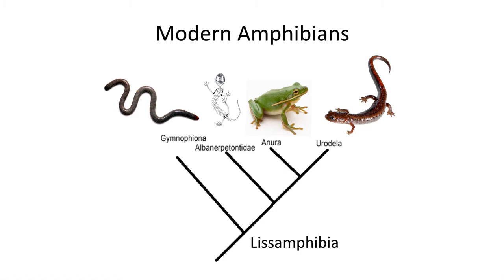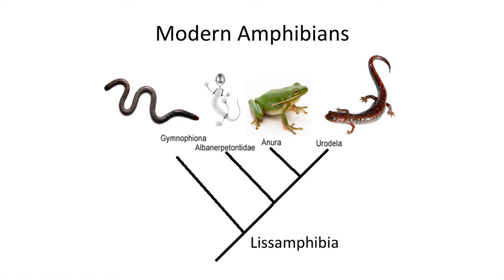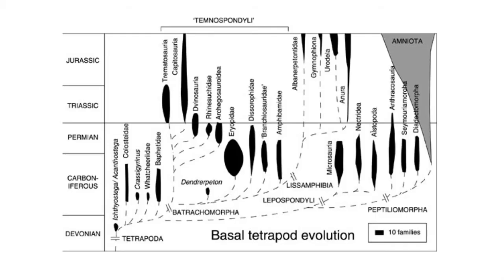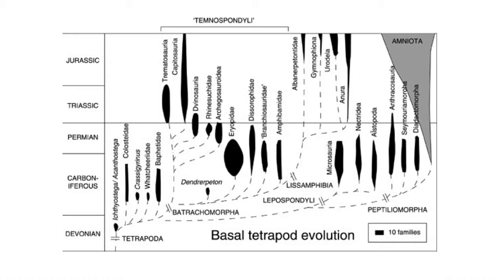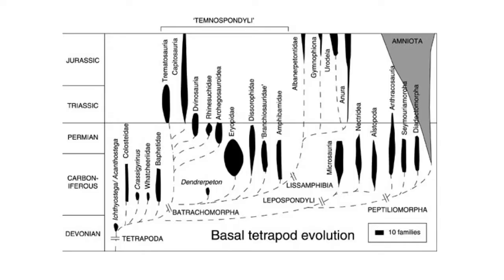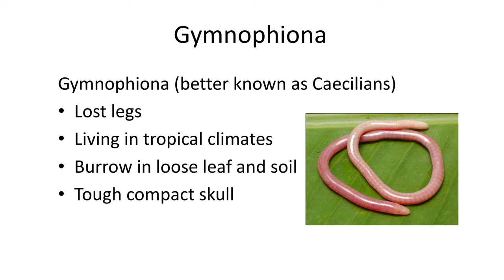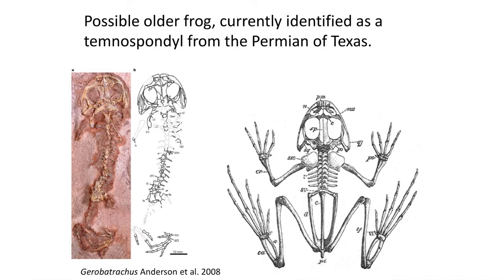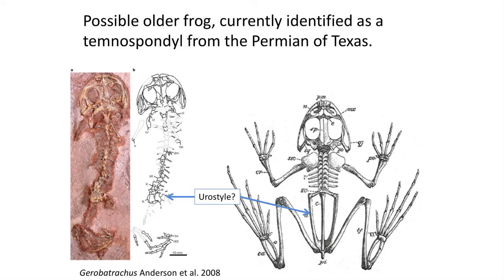Lecture 26 The Origin of Frogs and Salamanders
In this lecture we will discuss the origin and evolution of frogs, salamanders and caecilians, the Lissamphibia (modern amphibians) during the Mesozoic and Cenozoic.

Images

Wikipedia

Other images come from cited primary literature.